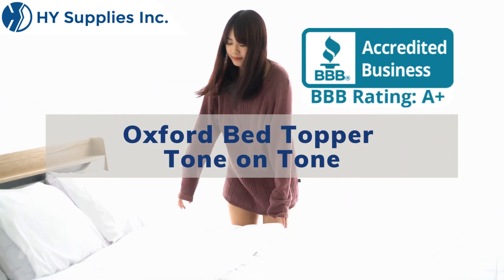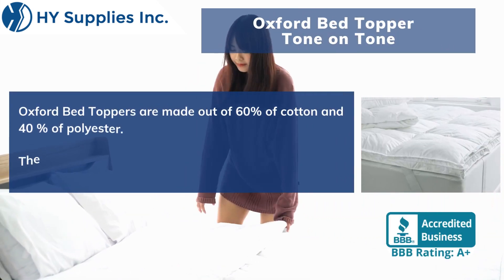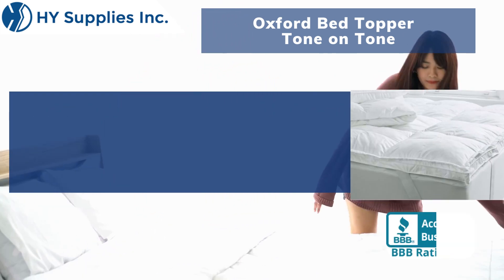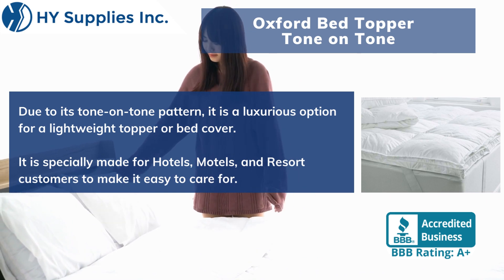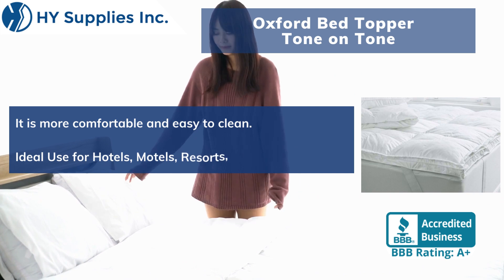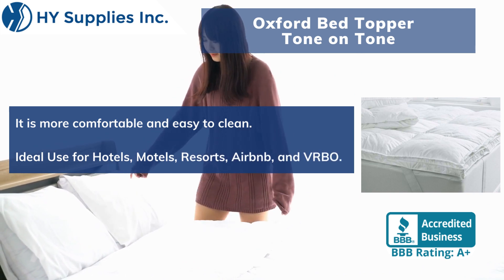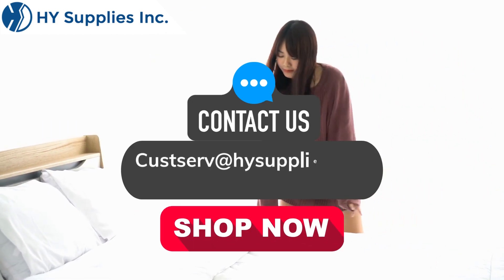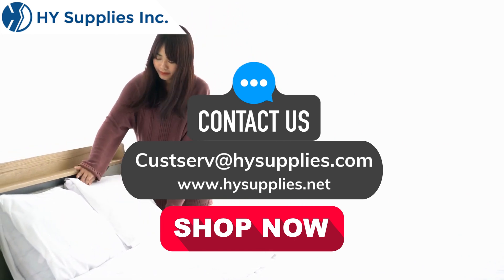Oxford Bed Topper - Tone on Tone Wholesale USA | Oxford Bed Topper Bulk USA